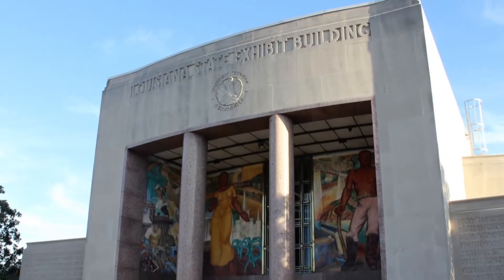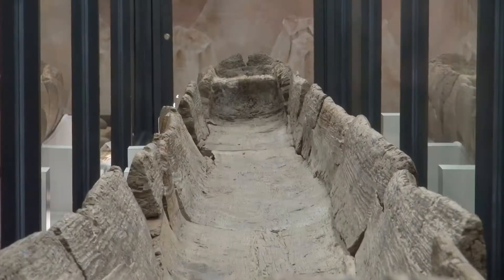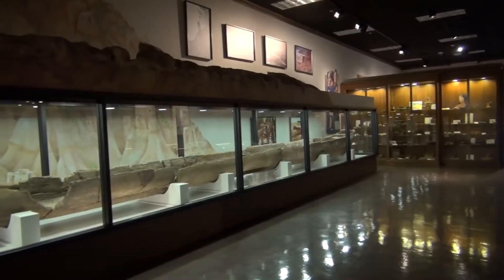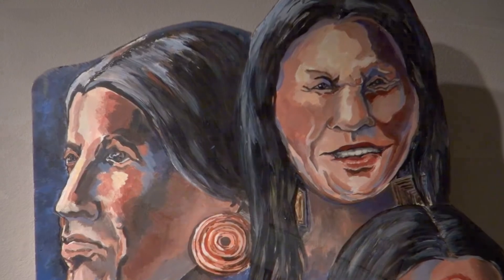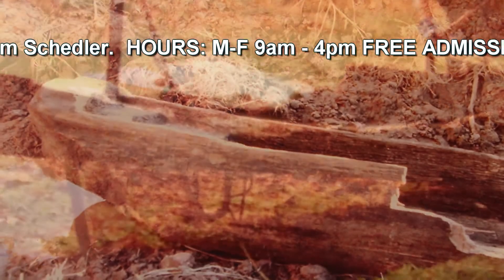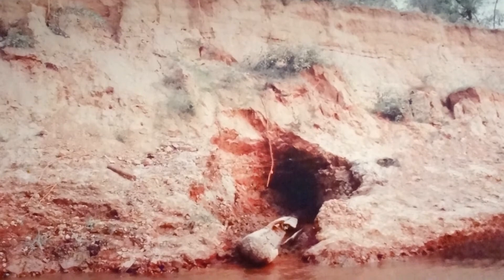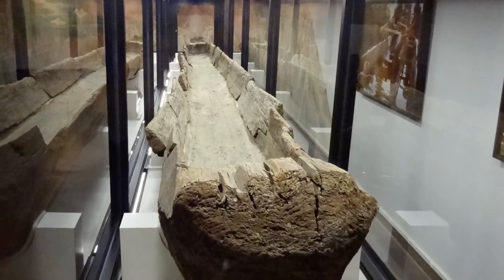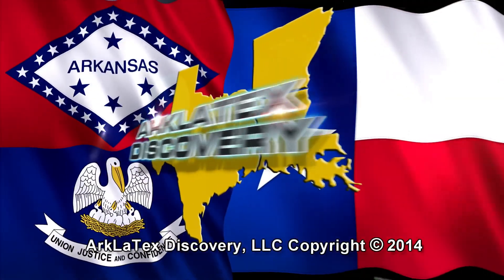La. State Exhibit Museum - Caddo Dugout Canoe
La. State Exhibit Museum is home to one of the most rare of artifacts: a 1000+ year old Caddo Indian dugout canoe.  This ArkLaTex DISCOVERY segment explores how it was discovered and why it means so much to the ArkLaTex.